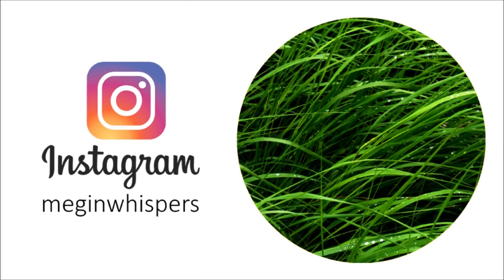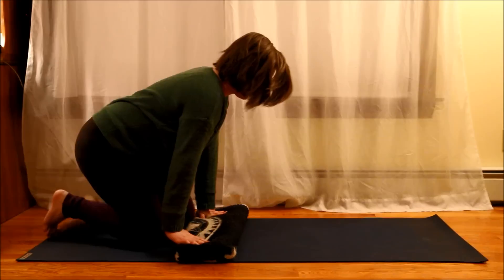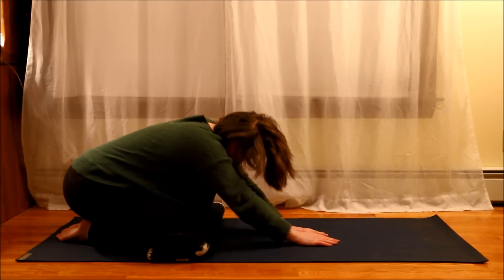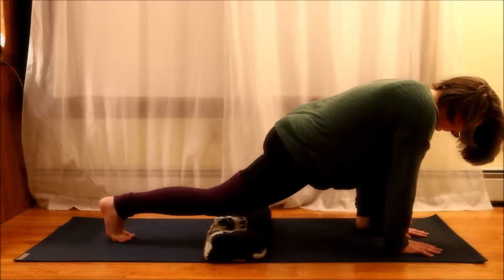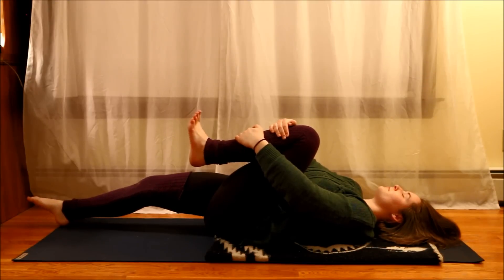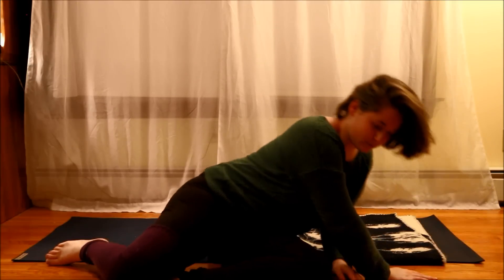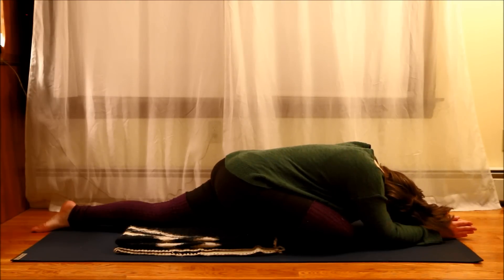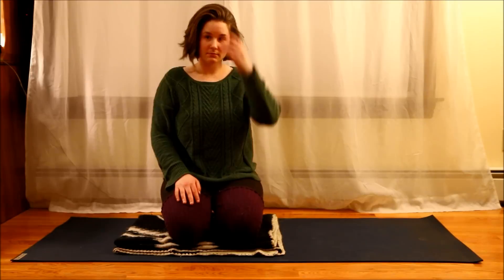ASMR (Soft Spoken) How I Care for My Lower Back • Relaxing Yoga • Degenerative Disc Disease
Join me on the Tingles app for ASMR! You'll find all my videos with no ads & you can get access to exclusive features.

In this video, I show you 1 way I take care of my lower back through yoga & PT.